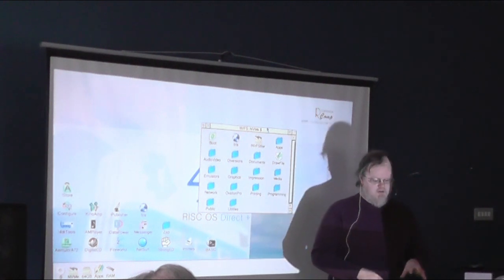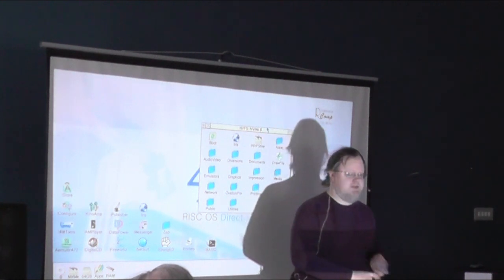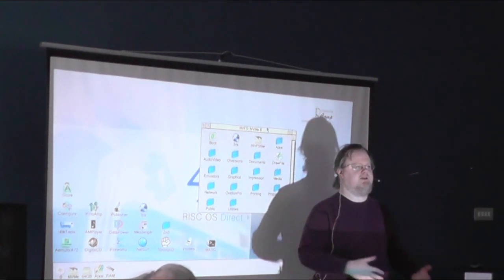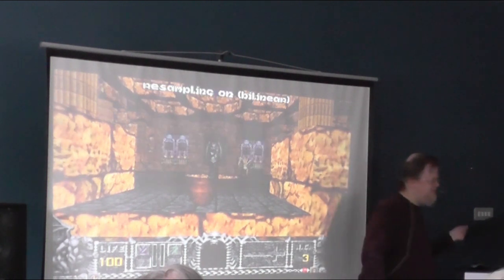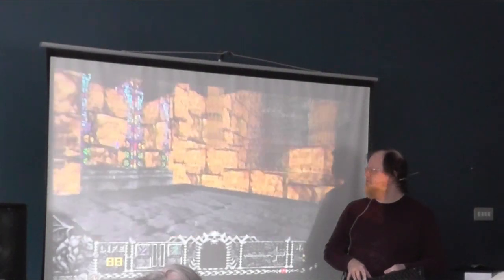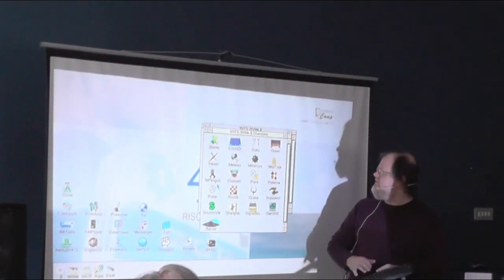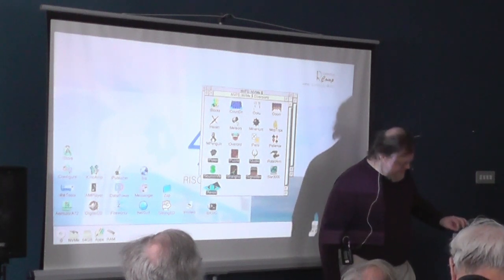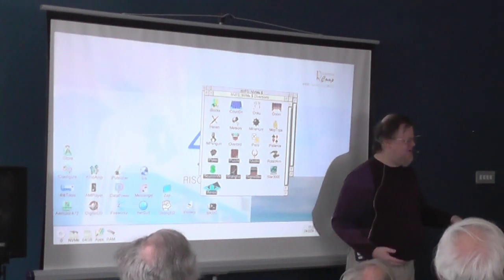RISC OS Southwest Show 2024: Andrew Rawnsley, R-Comp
Andrew Rawnsley's talk at the RISC OS Southwest Show, 24th February, held at the Arnos Manor Hotel in Bristol.

Andrew spoke on behalf of both RISC OS Developments and R-Comp - this video covers the R-Comp part of the talk.